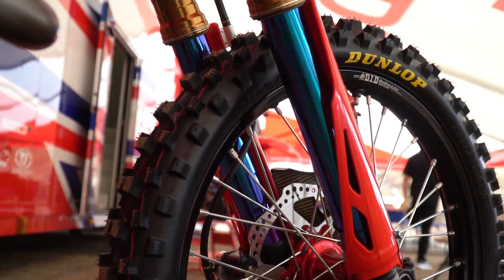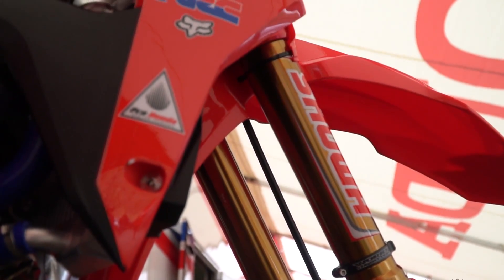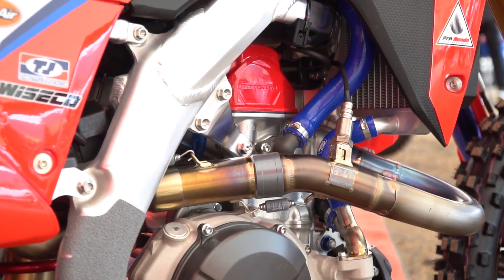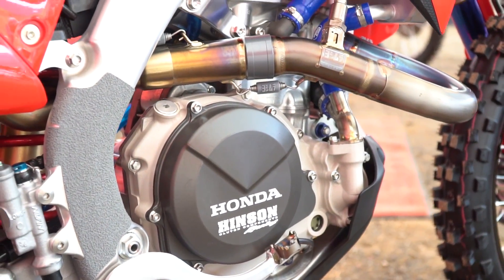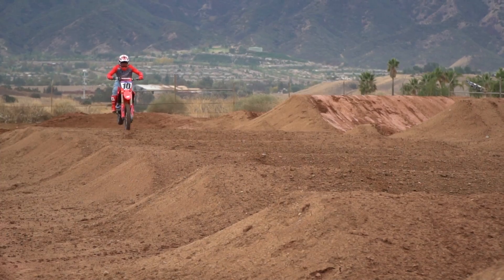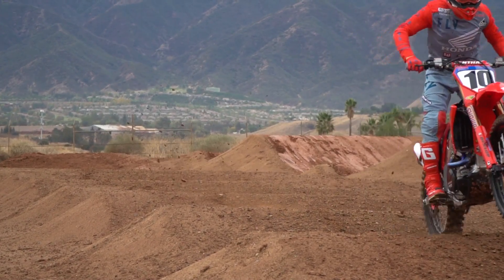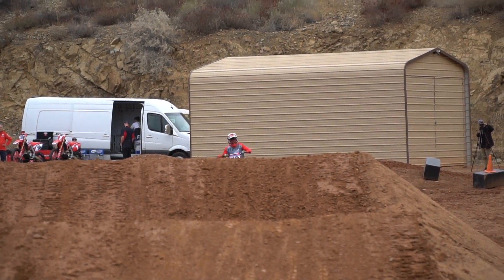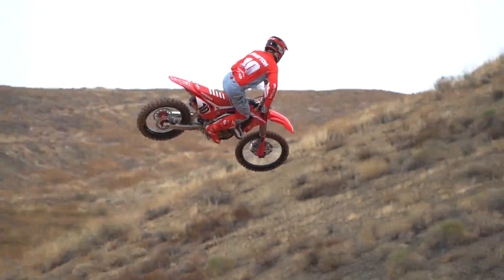Chassis Development with Honda HRC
Each year, Supercross teams are presented with the latest model year bikes. Sometimes, there aren't many changes so not much work has to be done, but other times, chassis geometry, linkage curves, and suspension settings change, giving factory teams a lot to work out. Shane Drew, Chassis and Suspension Director at Honda HRC, explains a little about how this whole process works.

MB01ZRSPCIAFMNO